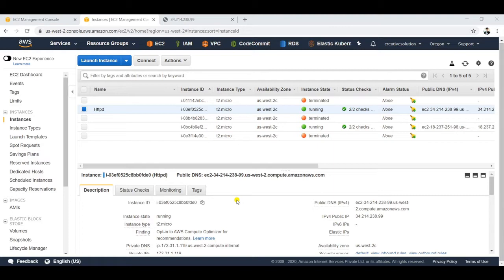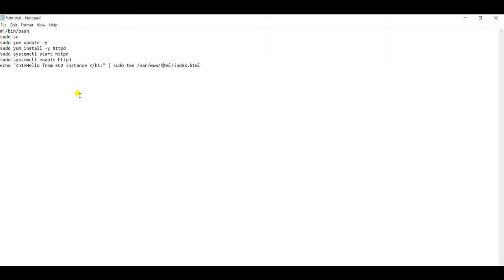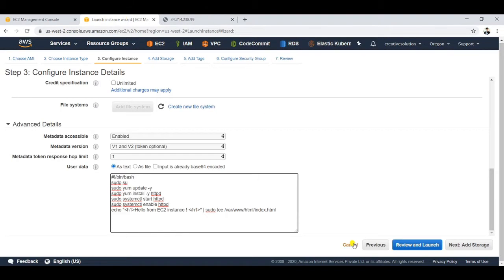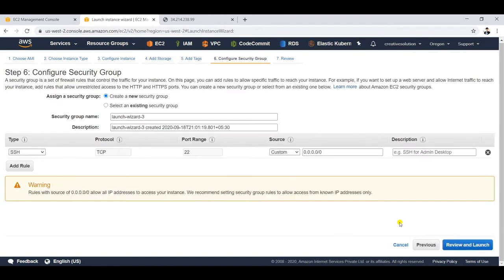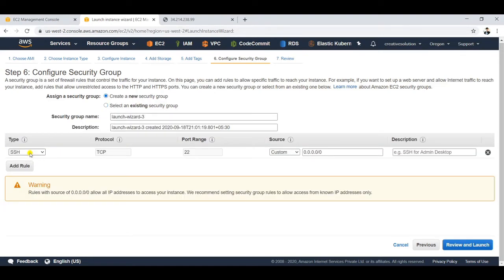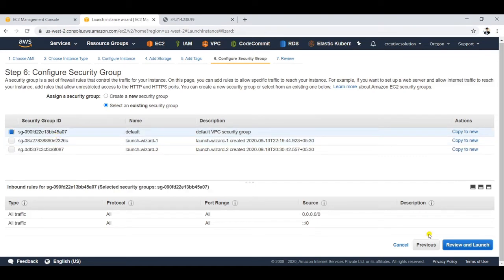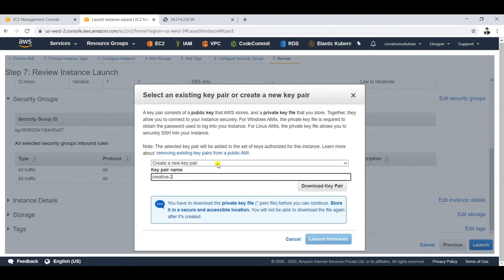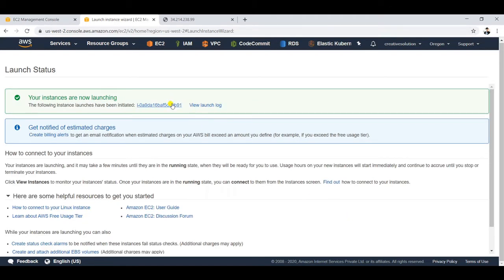Installing HTTPD on AWS EC2 via User Data | SUBSCRIBE FOR SIMILAR VIDEOS| ENKIRUS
In this video i will teach you how to install httpd on AWS instance.